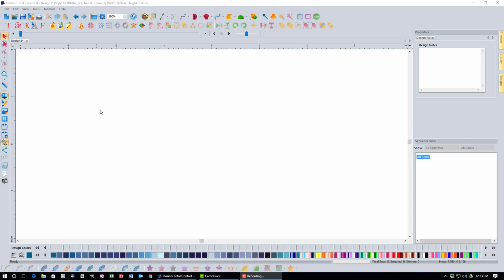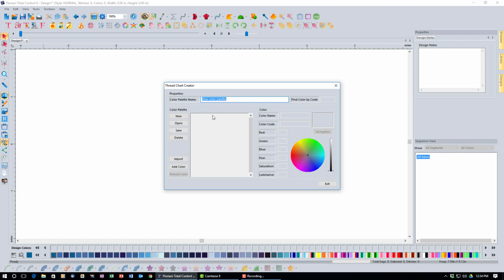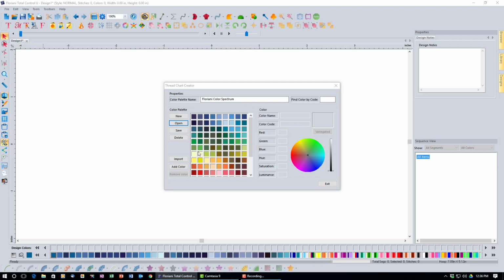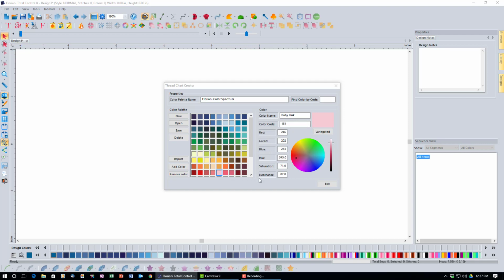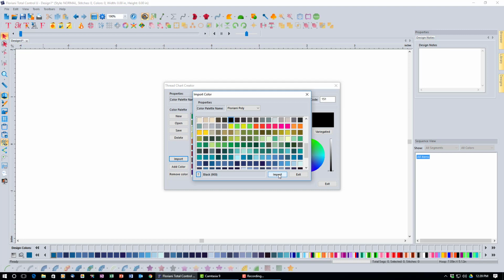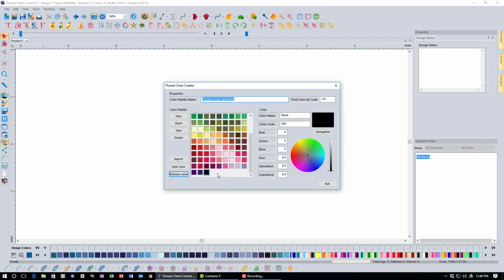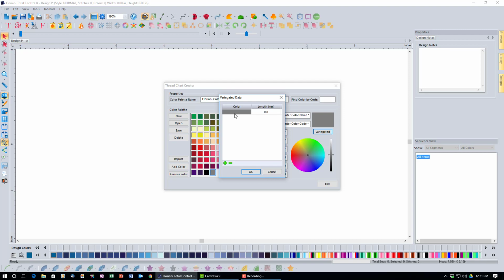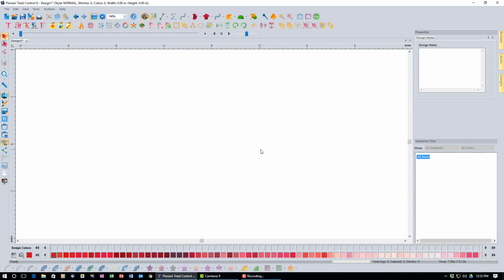FTC32 - Creating a Custom Thread Chart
In this video, Mark Garetz goes over Creating a Custom Thread Chart in the Floriani Total Control U Software.